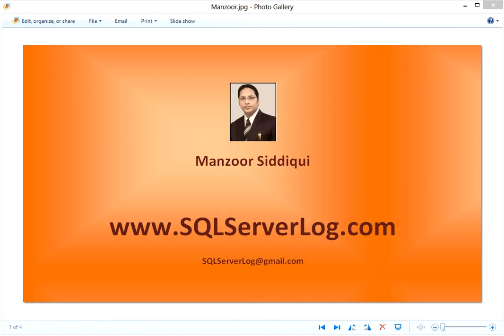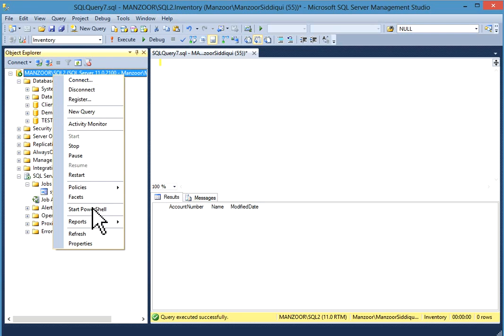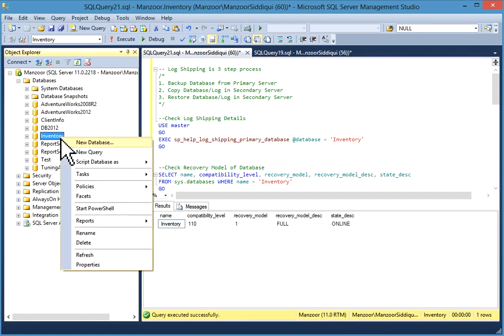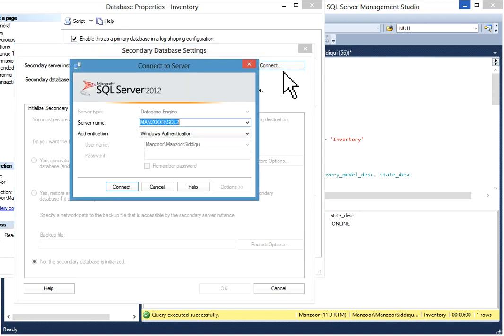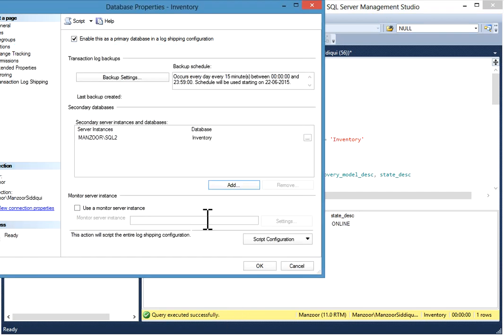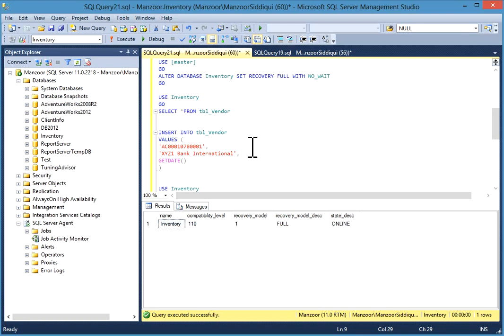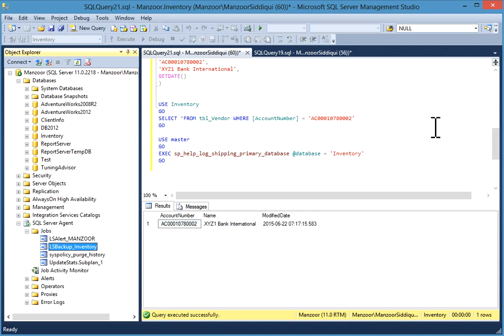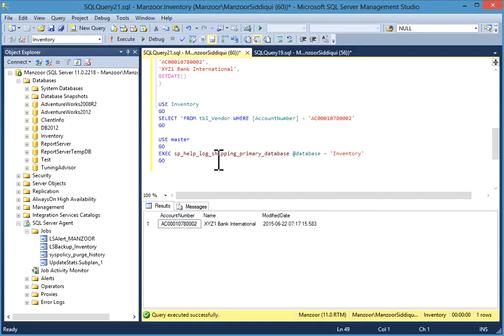Log Shipping Configuration with SQL Server 2012 HD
how to do database  log shipping in sql server 2012